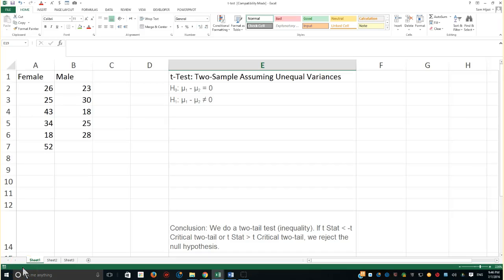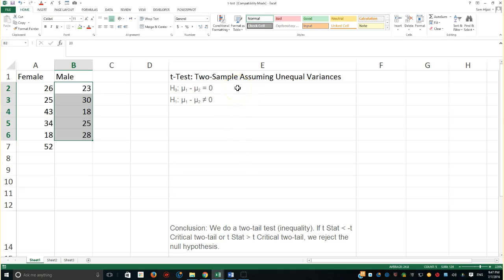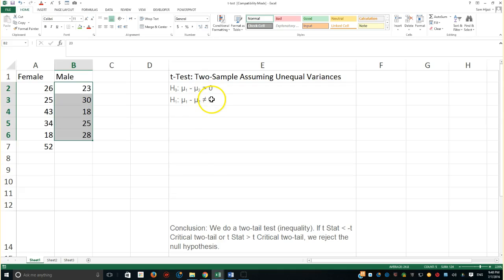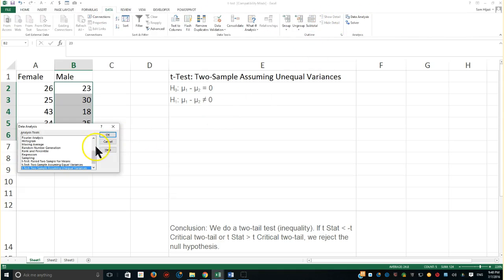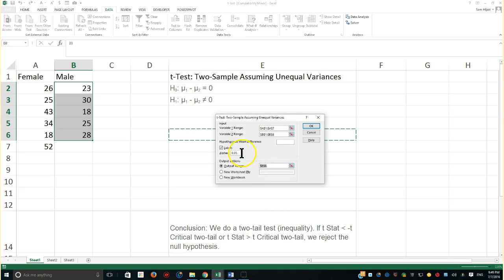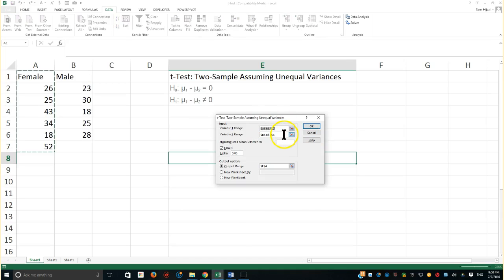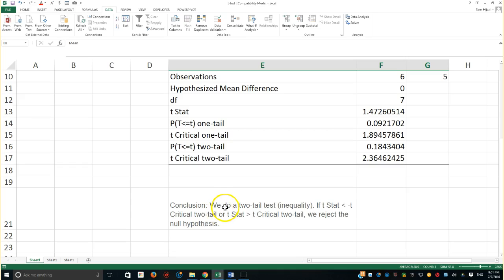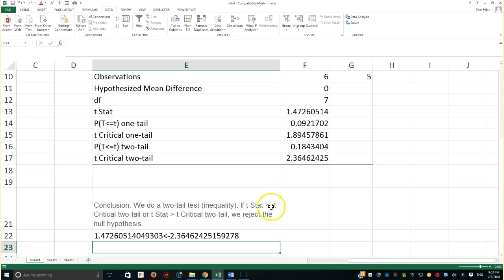T- Test Using Excel